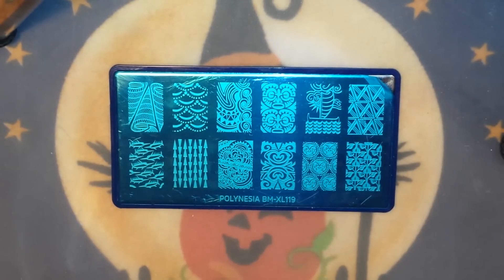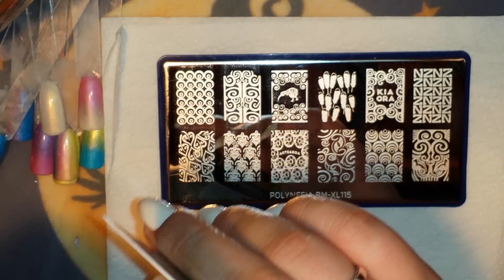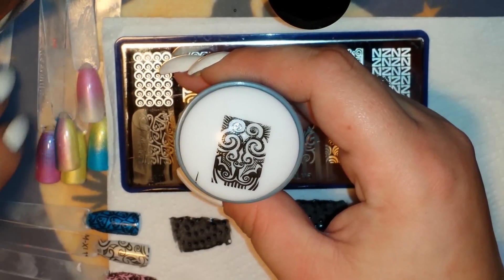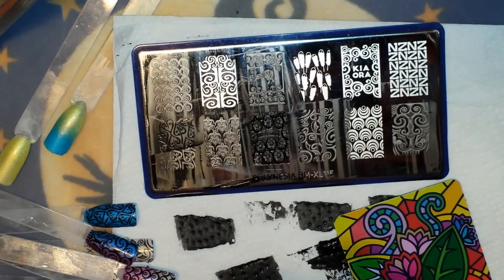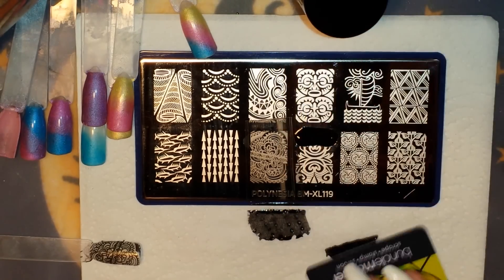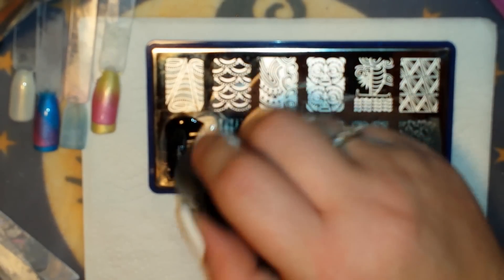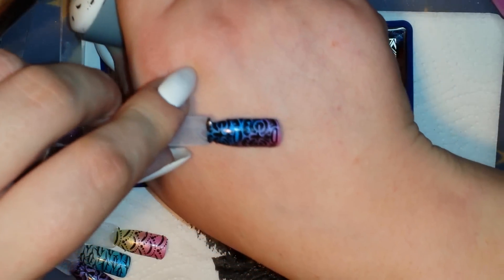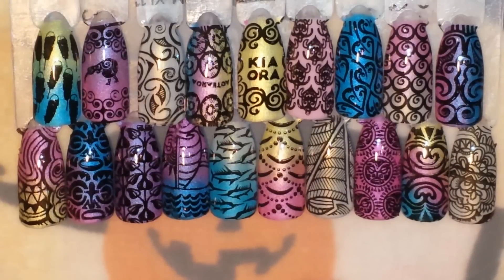Bundle monster polynesia 115&119 swatches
White Marsh Md
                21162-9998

Thanks again for watching! I hope this video was helpful to you. If you have any questions or comments, please leave them down below and I'll do my very best to help you. ! ! HAPPY STAMPING! !